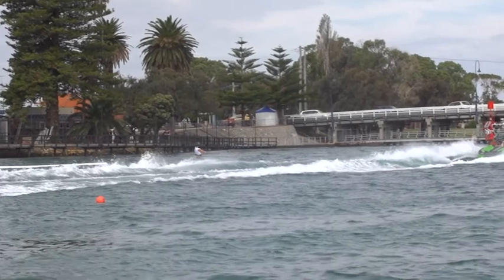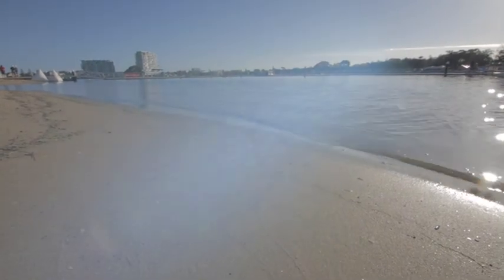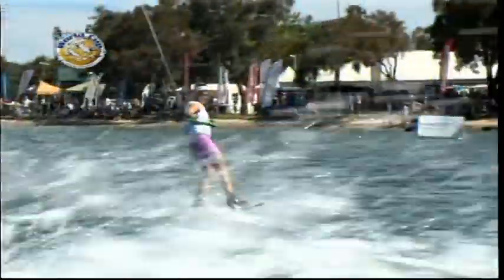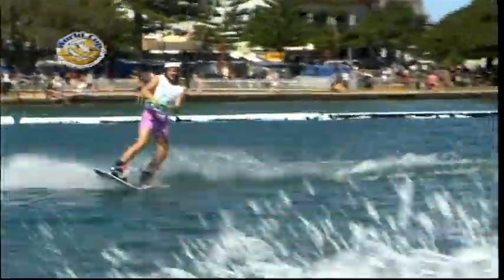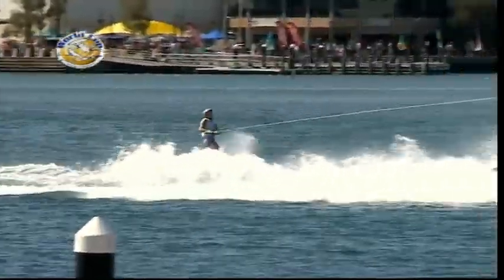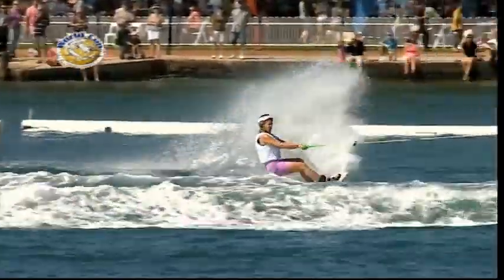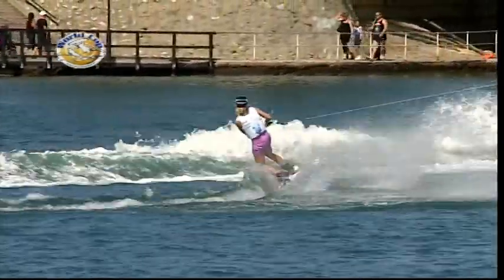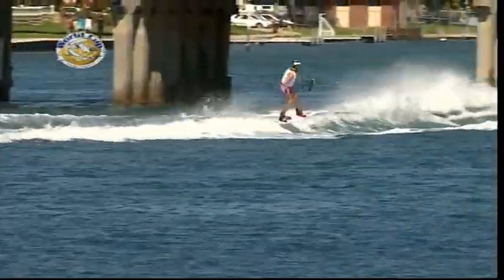Rider Profile Raimi Merritt